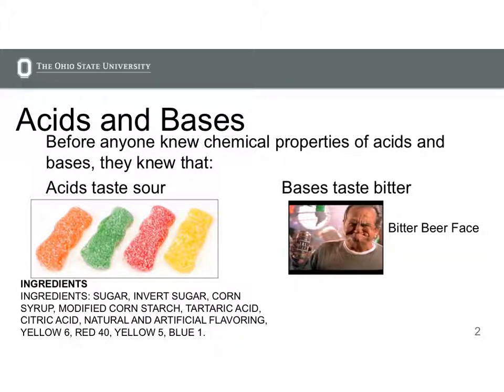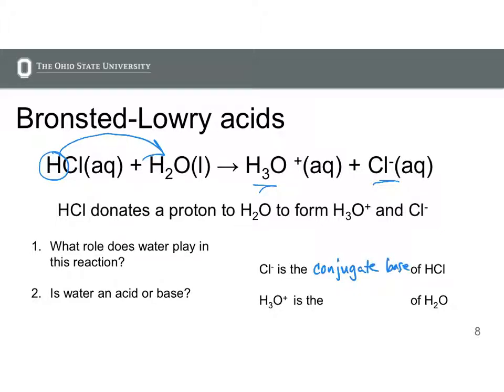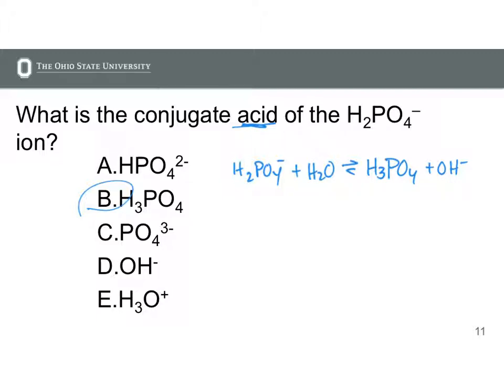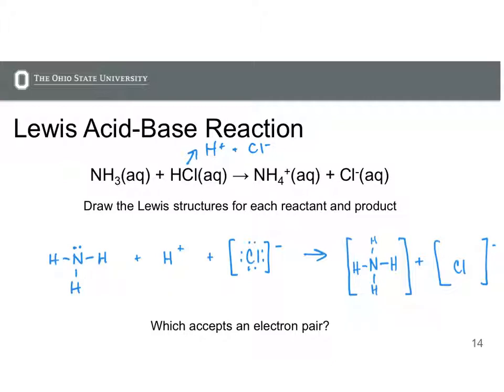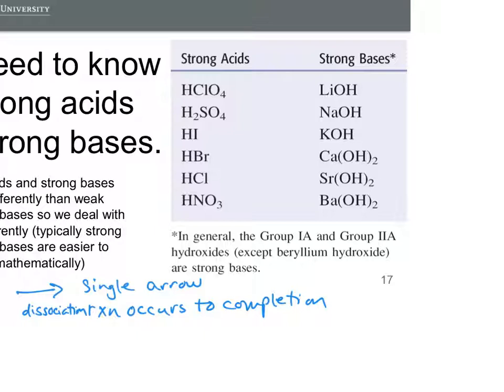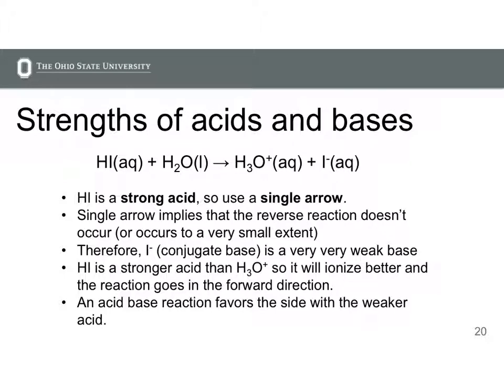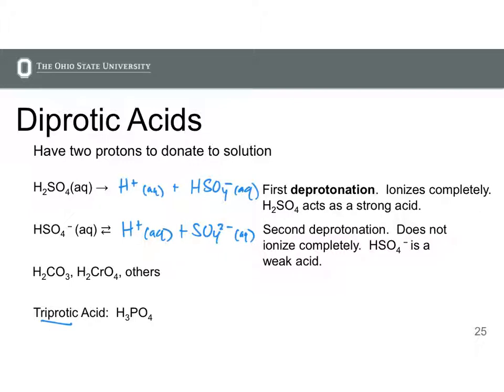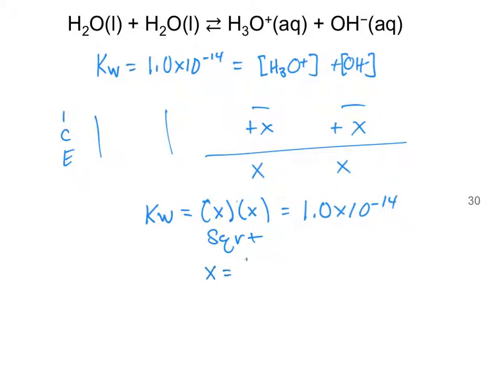CH 16 9-30-19